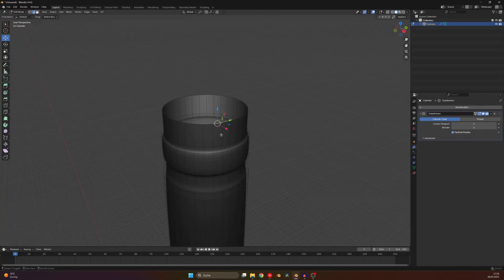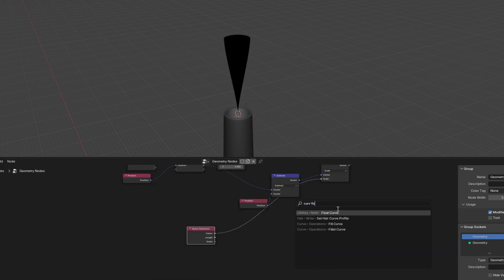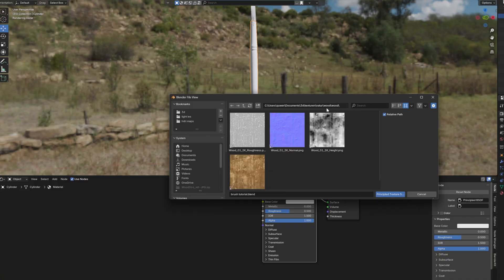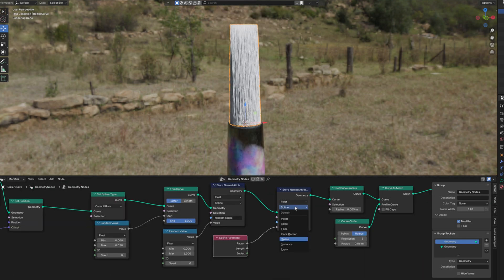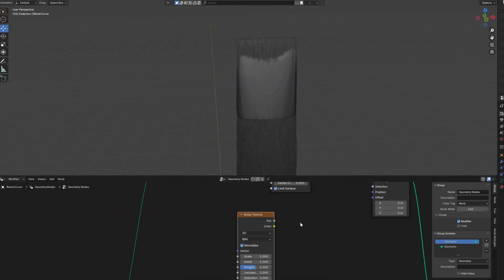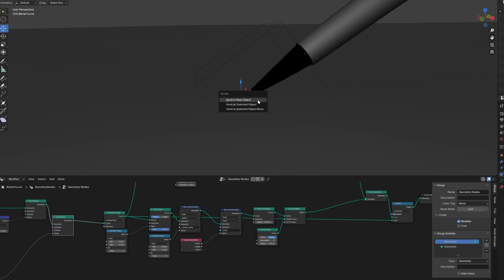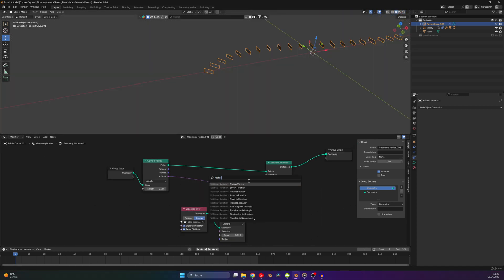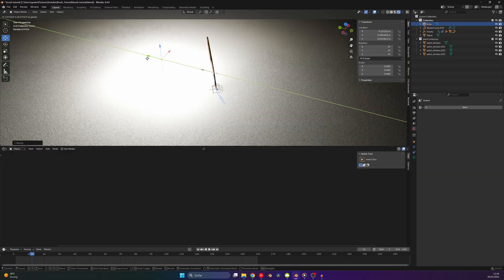Create a Hyper-Realistic Macro Animation in Blender FAST | Cinematic Geometry Nodes Tutorial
Here’s the fast, 2-minute version of my tutorial on how I made this paint brush animation in Blender (using mostly Geometry Nodes).